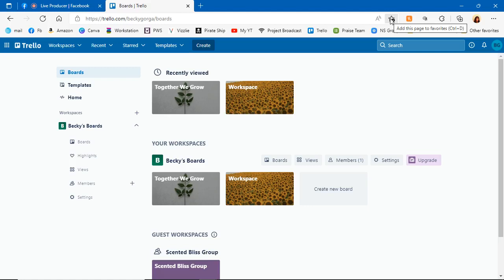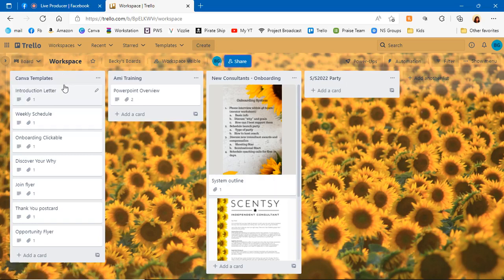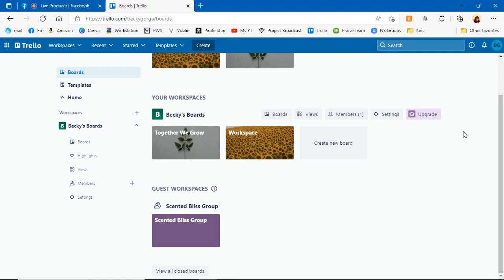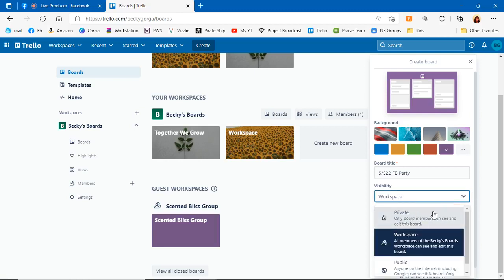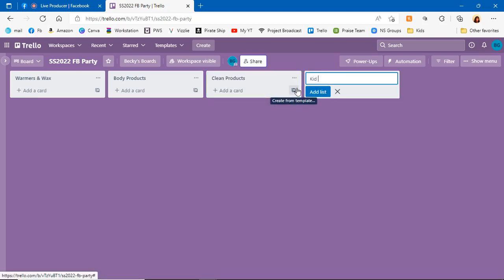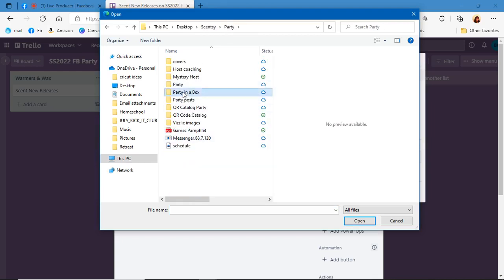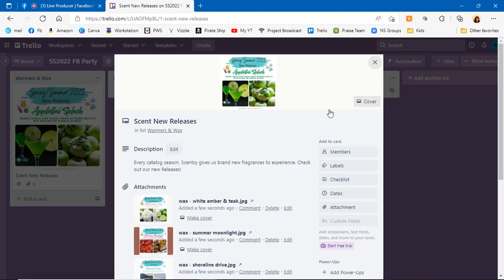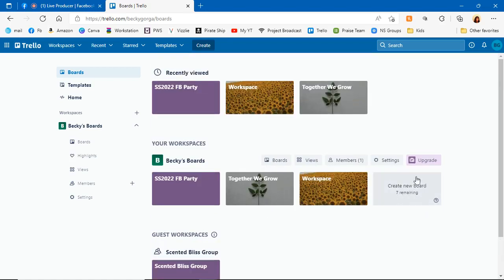Introduction to Trello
This is a very basic introduction to the Trello app that I did for my team. I hope you find it helpful!